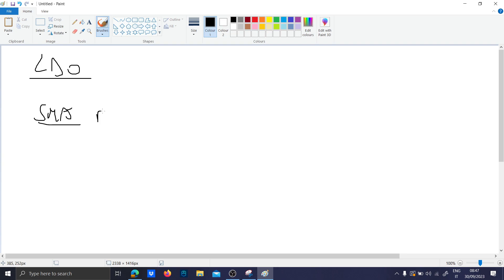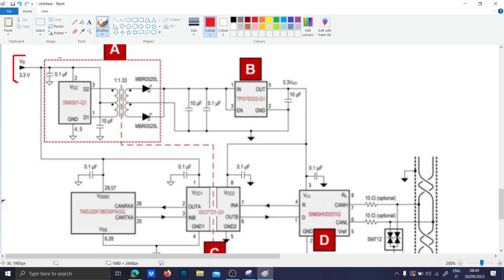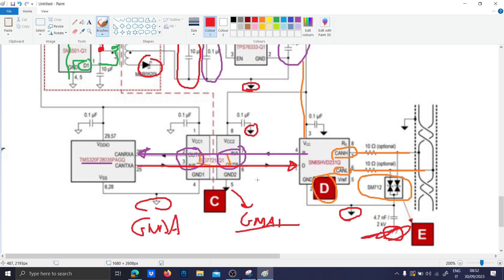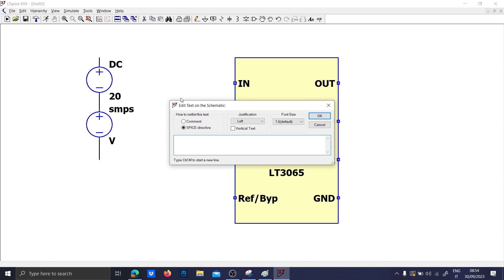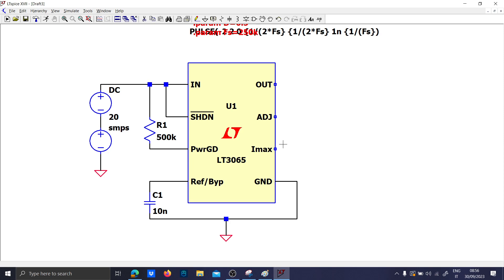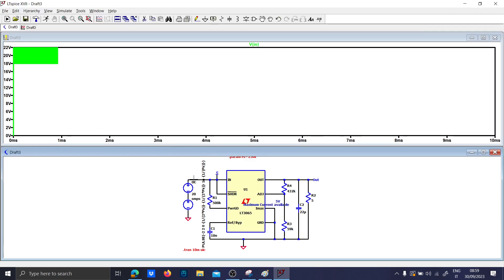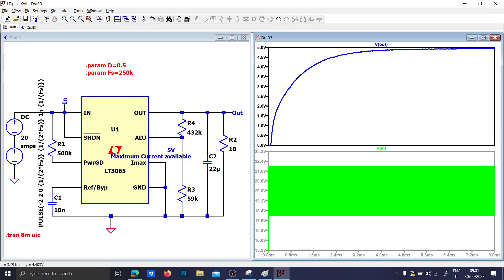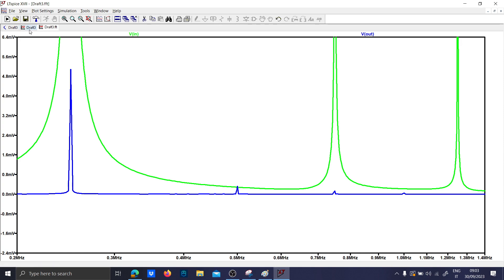LTSpice LDO applications for Power Electronics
00:00 to 7:00 Theory
7:00 to  12:00 Construction
12:00 to 17:00 Waveforms and comments